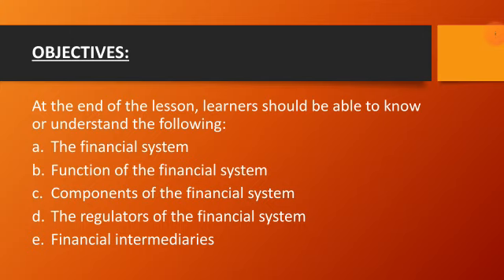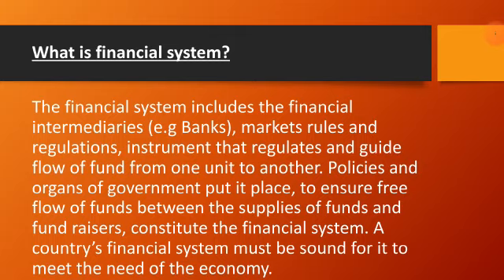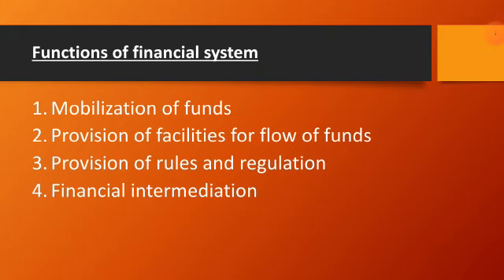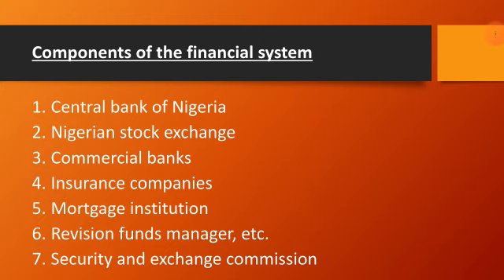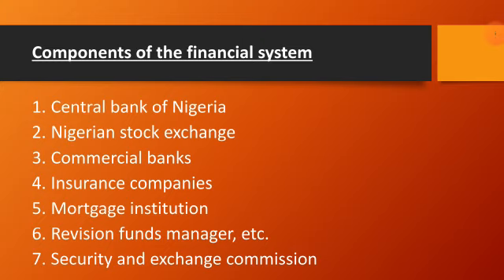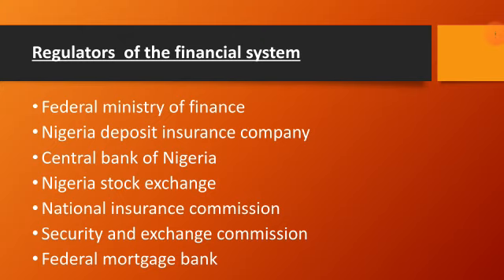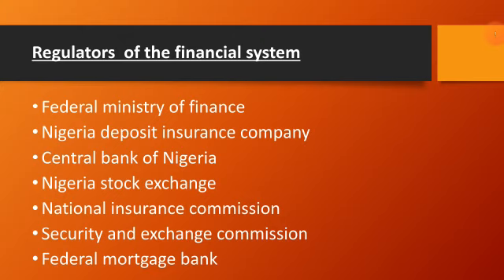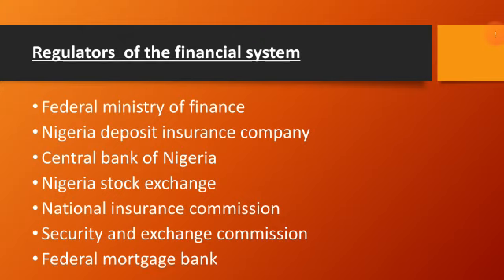ACCOUNT SS2 FINANCIAL SYSTEM